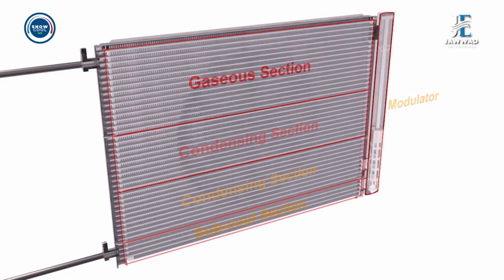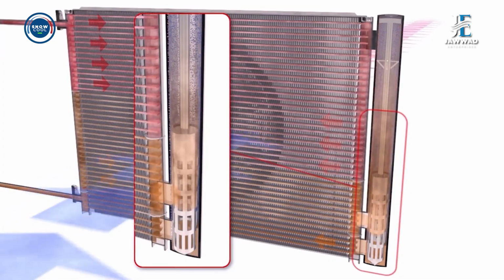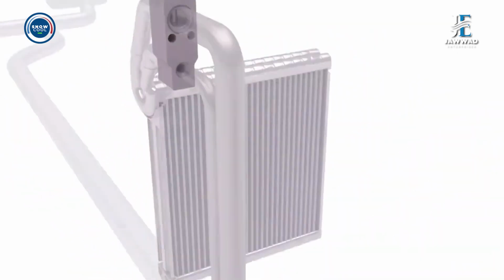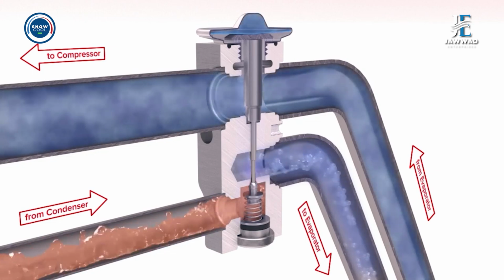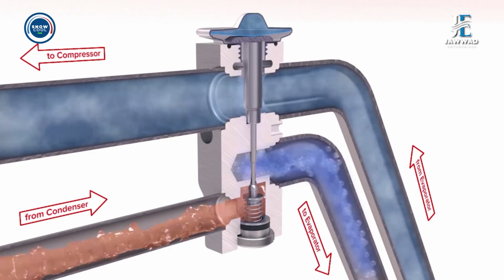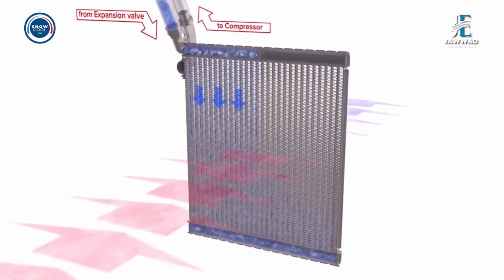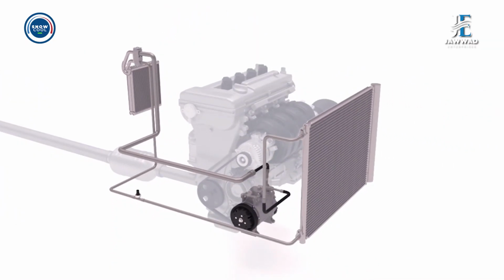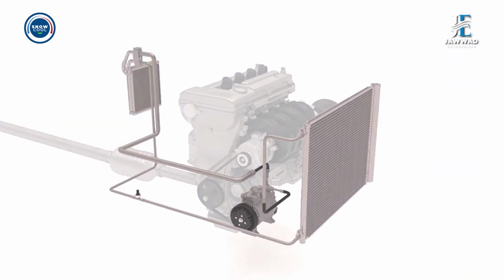🆒Understanding Car Air Conditioning | Full System Working with Diagram | Snow Cool 🚗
Learn how a car air conditioning system works — from the compressor to the evaporator — and understand the science that keeps your vehicle cool and comfortable.

In this detailed video by Snow Cool Pakistan, we explain every part of the automotive air-conditioning system, including the compressor, condenser, expansion valve, and evaporator, and how they work together to control temperature and humidity inside your car.

You’ll also learn about the refrigerants used (R134a and R1234yf), the refrigeration cycle, and how modern vehicles — including hybrids and EVs — power their AC systems.
Whether you’re a mechanic, automotive student, or car enthusiast, this video will help you clearly understand how the vehicle cooling process works and why it’s essential for comfort and road safety.

🧊 What You’ll Learn:

How car air conditioning systems create a comfortable cabin temperature

The function of the compressor, condenser, expansion valve, and evaporator

Differences between R134a and R1234yf refrigerants

How refrigerant cycles through high and low-pressure sides

Role of the pressure sensor in protecting system components

How Snow Cool auto AC parts deliver performance and reliability

🛠 About Snow Cool

Snow Cool Pakistan specializes in high-quality automotive air-conditioning parts including evaporators, condensers, compressors, and AC kits for major car brands.

👉 Follow us for more auto AC tutorials, maintenance tips, and product showcases.